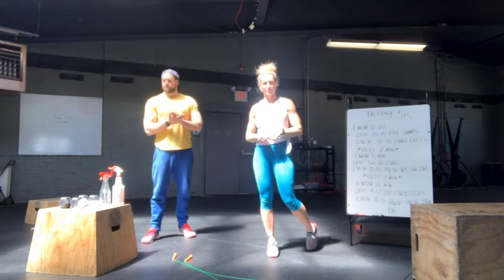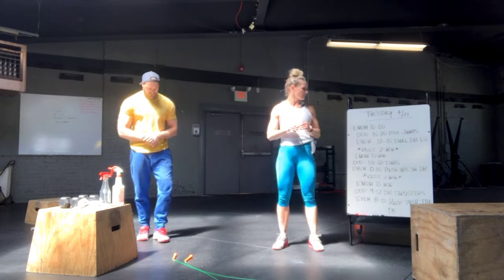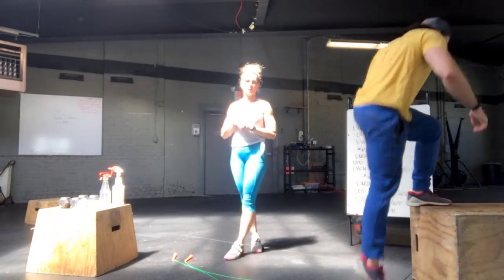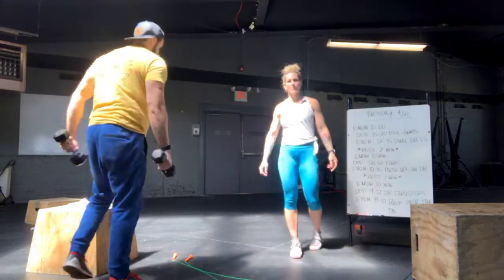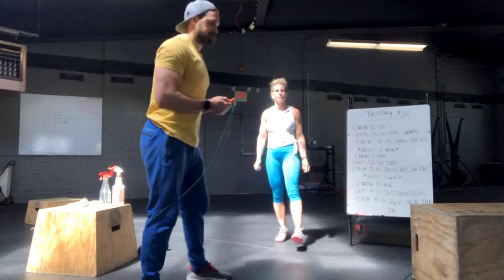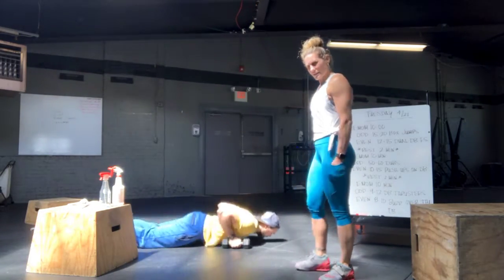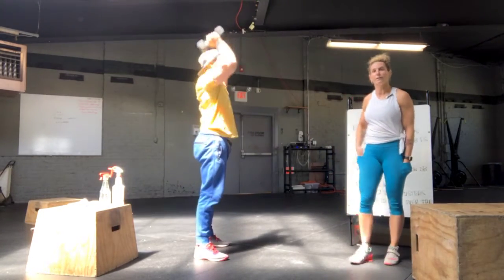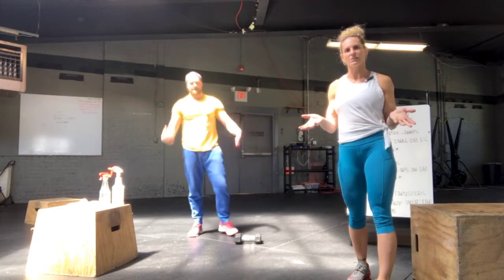Tuesday April 21 | Mecka Home Workout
EMOM 10:00
Odd: 15-20 Box Jumps
Even: 12-15 Dual DB Front Squats

Rest 2:00

EMOM 10:00
Odd: 50-60 DU's
Even: 10-15 Push Ups on the DB's

Rest 2:00

EMOM 10:00
Odd: 9-12 DB Thrusters
Even: 8-10 Burpees Over the DB's